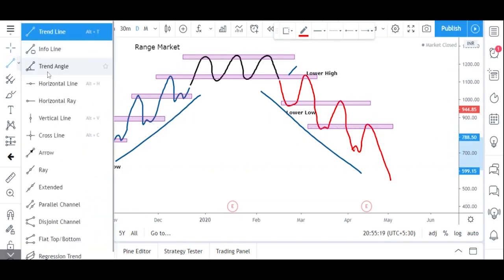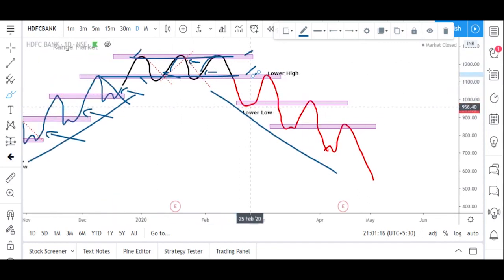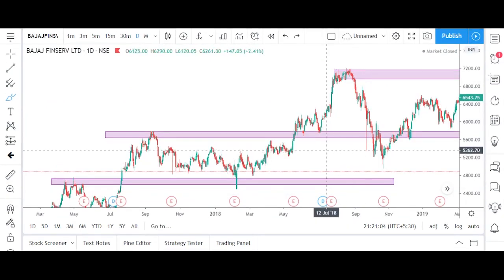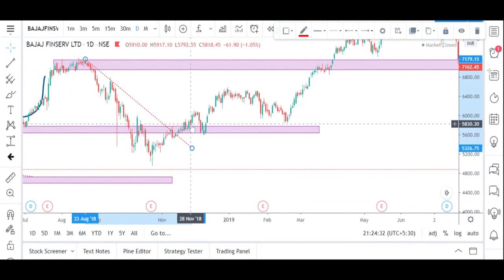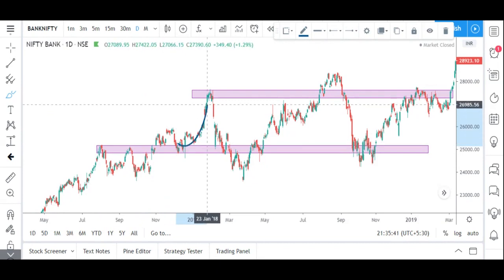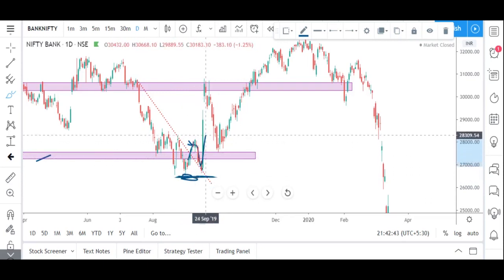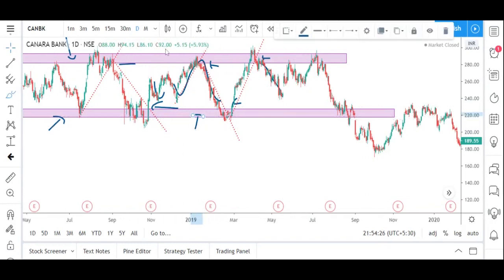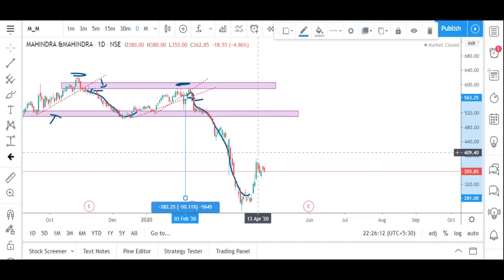Basics of Swing Trading | Part 1| Trend Expert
In this video, we have discussed the basics of swing trading. This video will help beginners and retail traders to understand the trend analysis which works purely on price action.
Our analysis matches the trends of big institutions and funds, it is a way to get along with the big players or the investors of the stock market.
We will be adding some more videos in the next coming days related to the basics of swing trading.
This video is dedicated to beginners and retail investors who are not finding support or any content to study and analyze in the market.

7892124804 (Only Whatsapp is available)

To open a trading account kindly the below link and also get additional benefits: